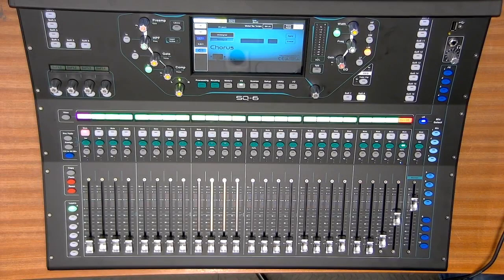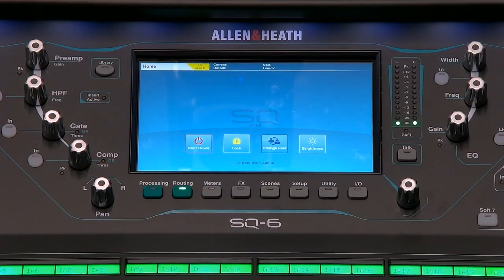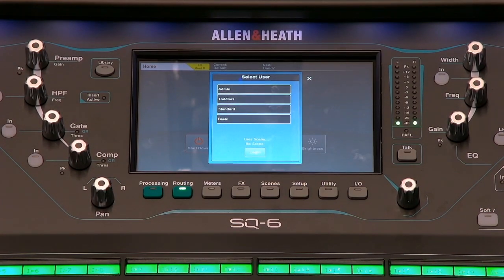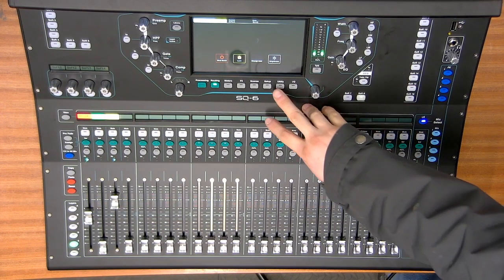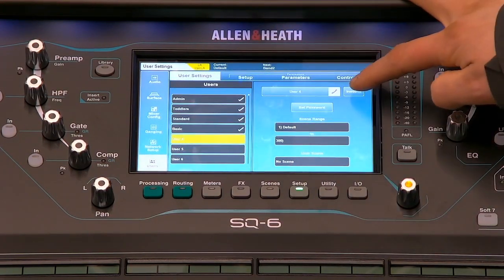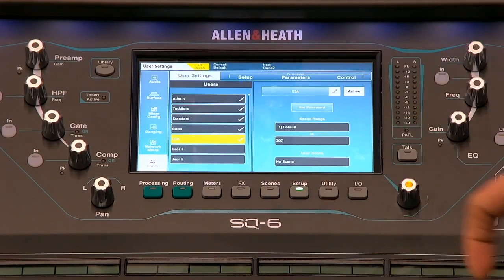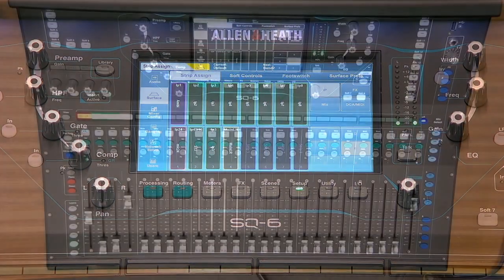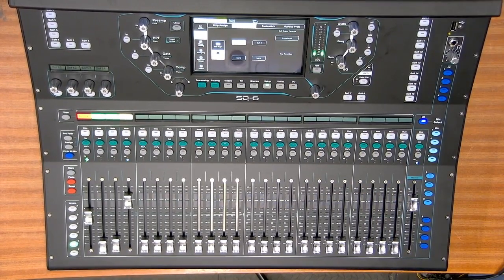SQ Users, SQ Drive and Strip editing